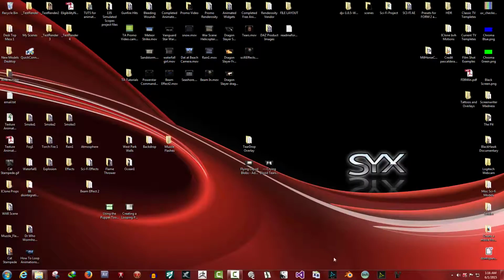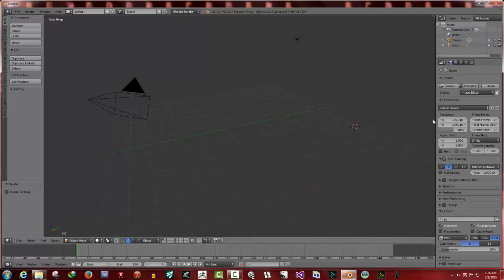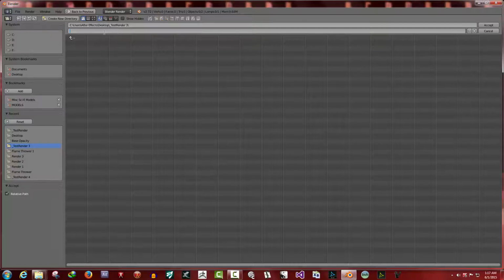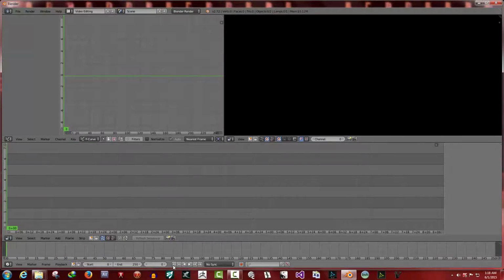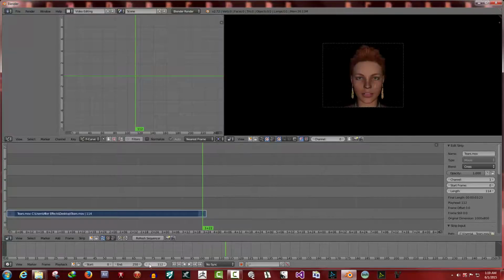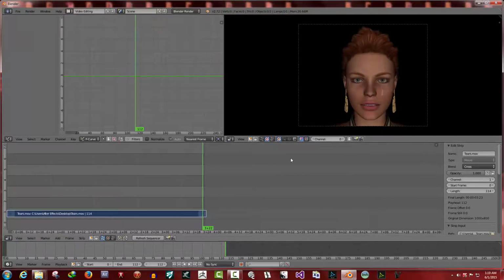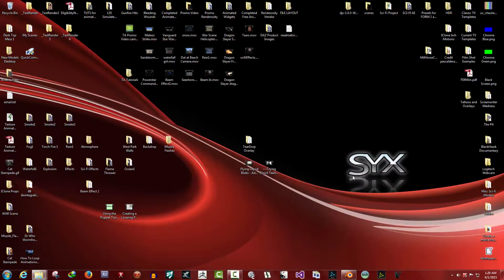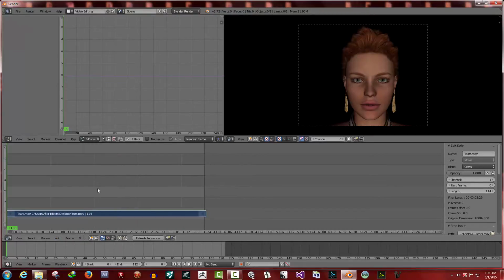Convert Video to Image Sequence - Texture Animator Tutorial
Texture Animator 4.x plugin for Daz Studio tutorial on how to convert a video (movie) file to an image sequence using the freeware Blender's Video Editor for use as a animated texture (animated backgrounds, sky or whatever).